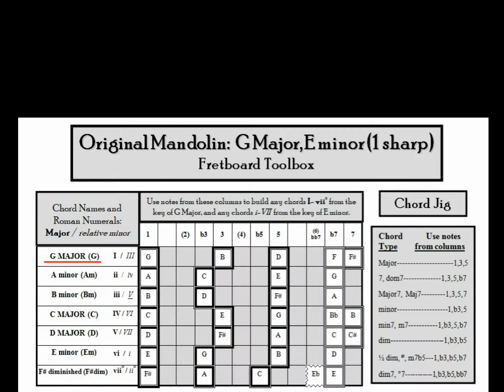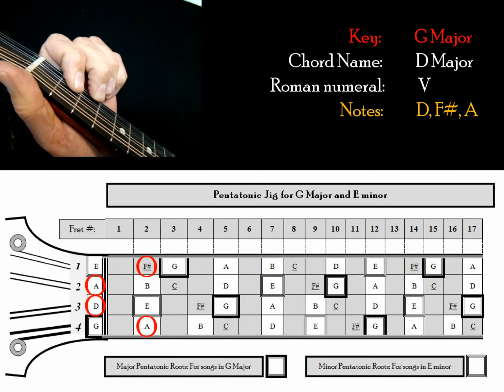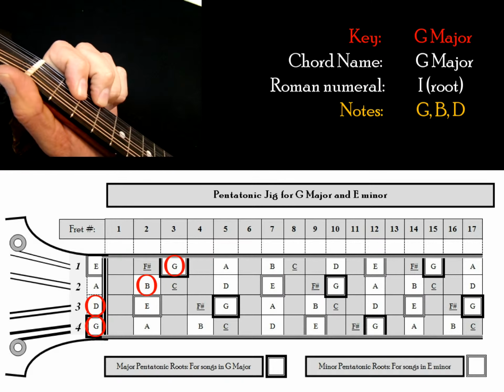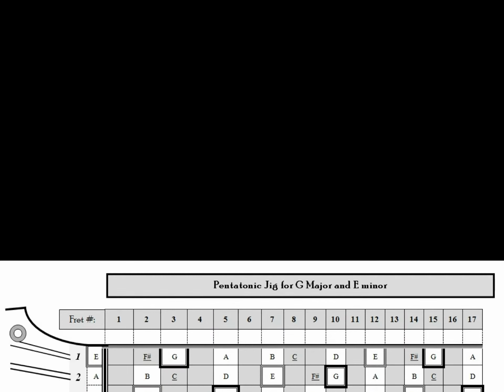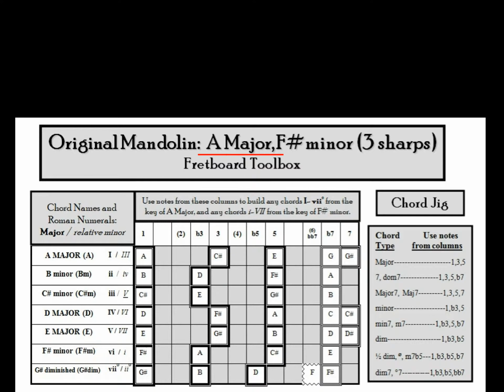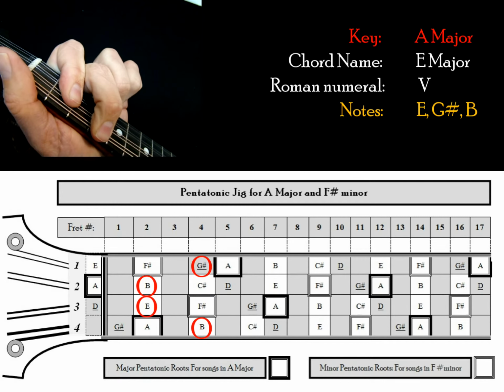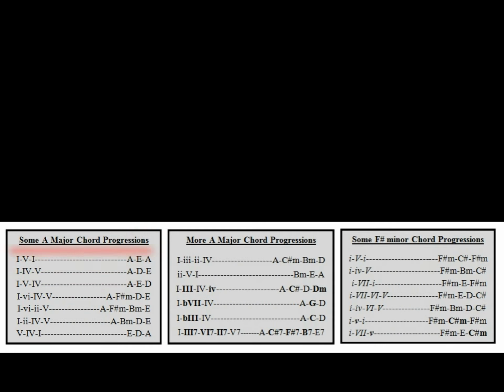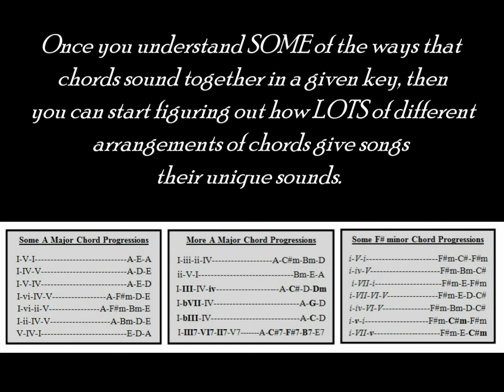Free Mandolin Playing in Major Keys Lesson- Fretboard Toolbox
Learn which chords sound good together in Major Keys on your Mandolin using a Fretboard Toolbox Original Mandolin Edition!  Let me know what you think in the "Comments" section below.  You can print free pages and buy your own Essential or Complete Mandolin Edition, which replaced the "Original Mandolin Edition" from this video, Enjoy!  ~Scott